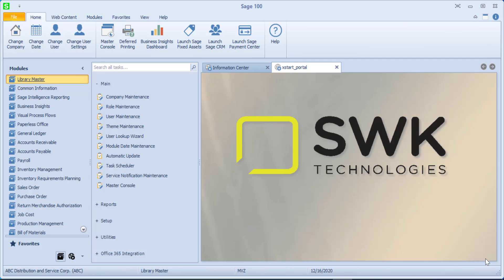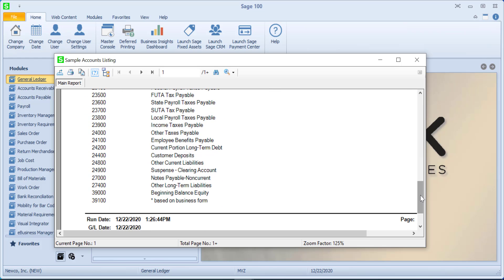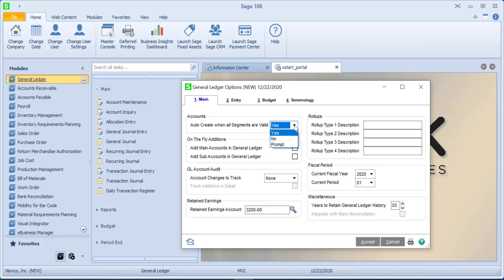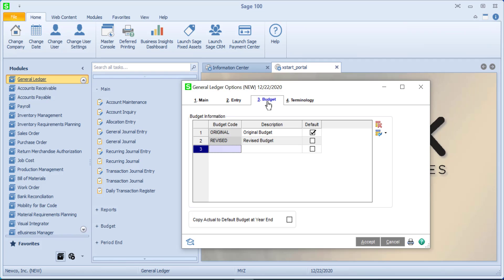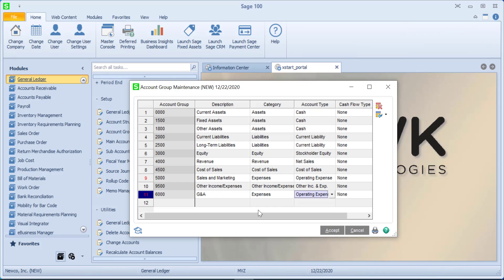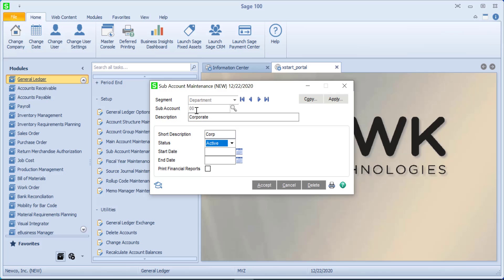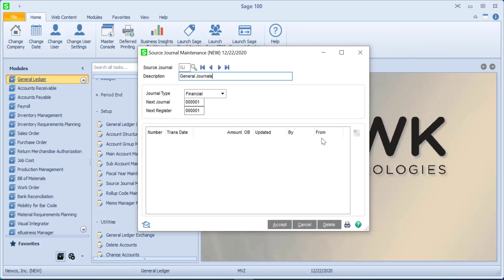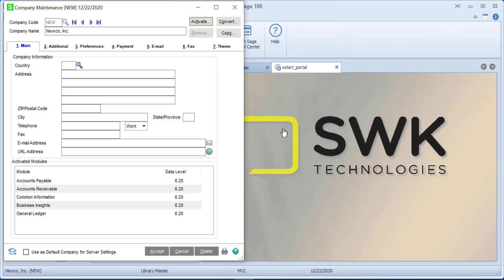Sage 100 - New Account GL Set Up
This video will walk you through setting up a new company account in Sage 100, as well as how to navigate the General Ledger module during set up.

Looking for more Sage 100 training?